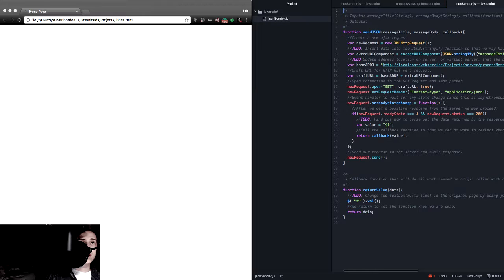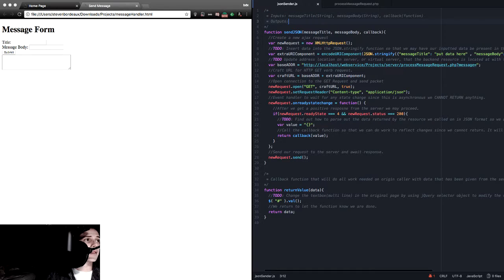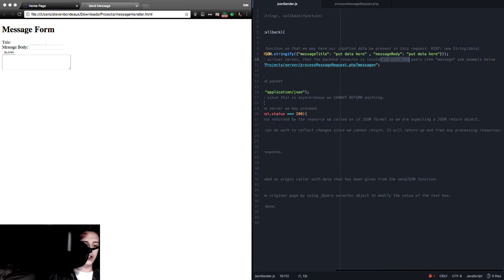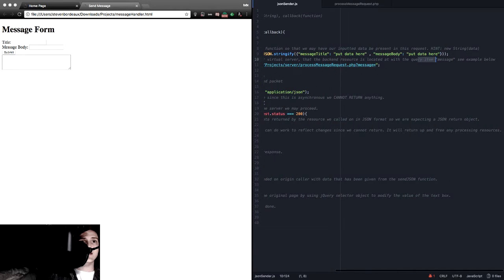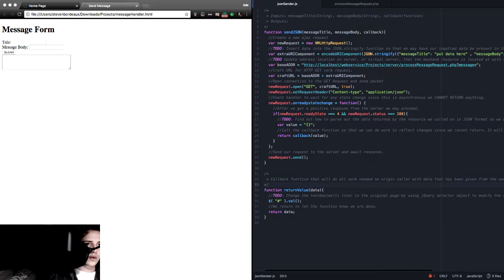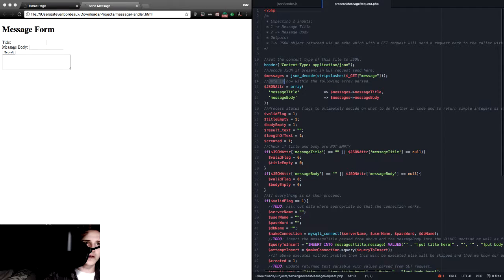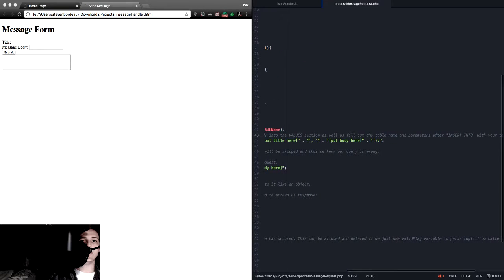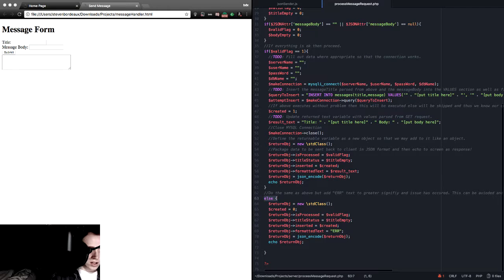Day 251 - Year of Streaming & Learning to Code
Preview of side-project